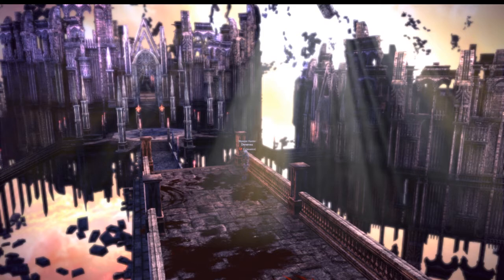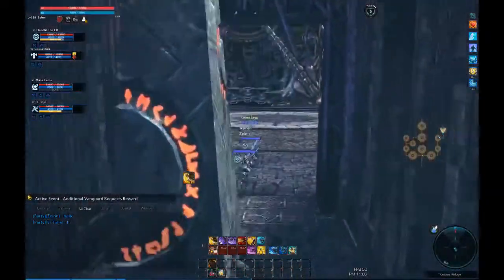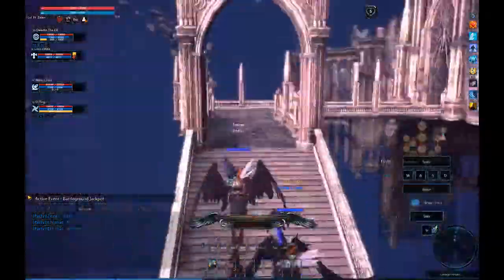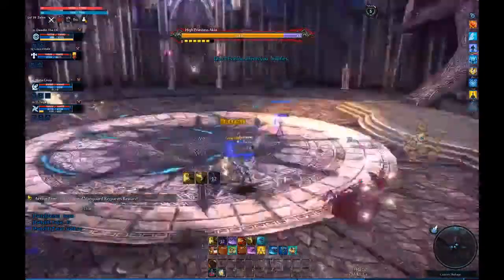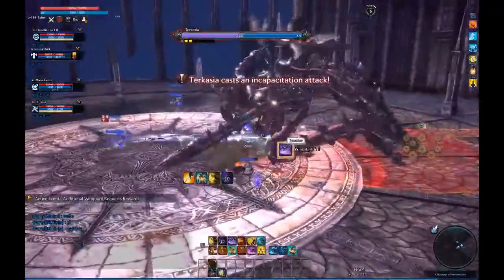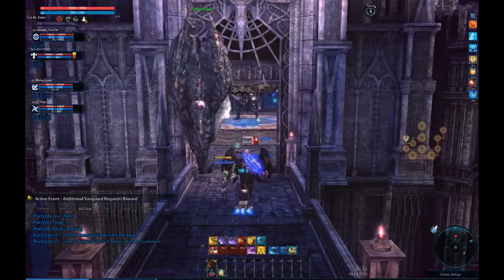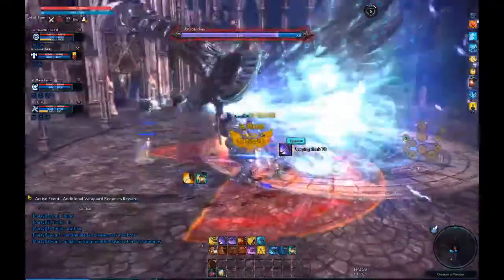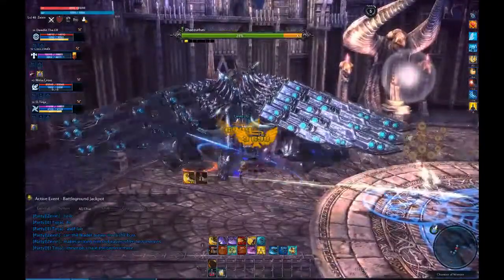TERA: VALKYRIE vs CULTISTS REFUGE (CR) Dungeon beginners Guide! DHS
Dark Heart Society  presents
TERA: VALKYRIE vs Cultists Refuge (CR) Dungeon beginners Guide!
By Amont

This is a beginners guide to CR aka Cultists Refuge. Here I go over all the mobs, Boss's, and the dungeon as a whole. I Run my new Valkyrie threw the newly buffed Dungeon. I hope you all enjoy.